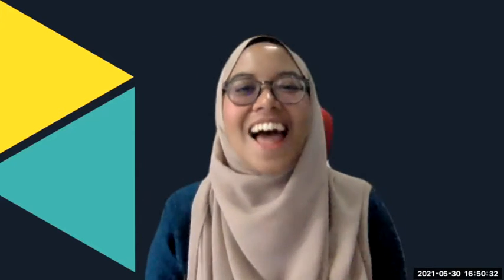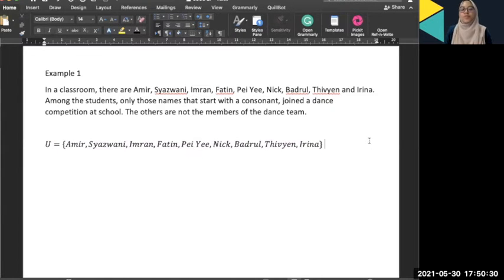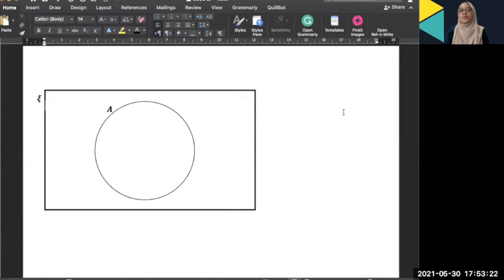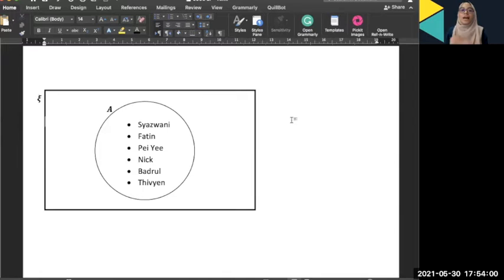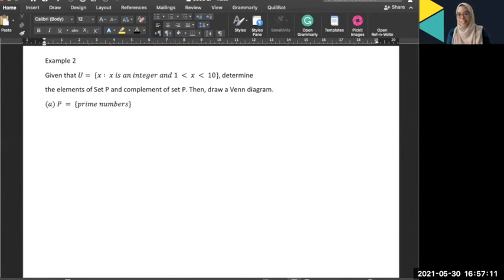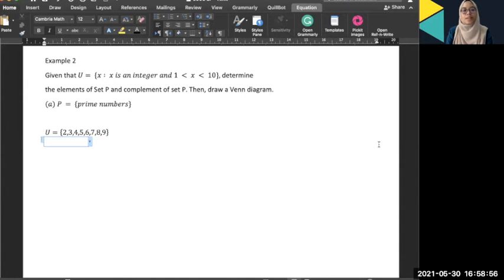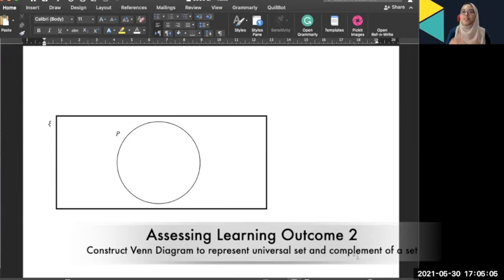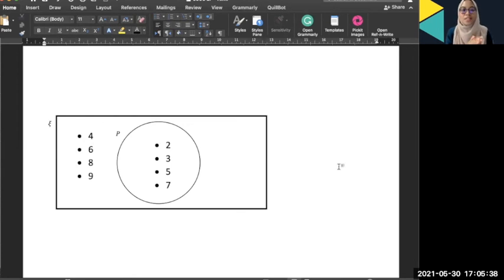Microteaching - Introduction to Set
This video is made as part of assessment for Practice of Teaching course in IIUM Sem 2 2020/2021, under the evaluation of Dr Madihah binti Khalid.